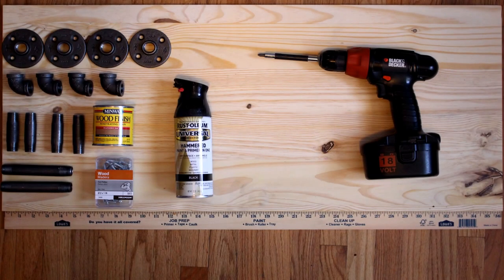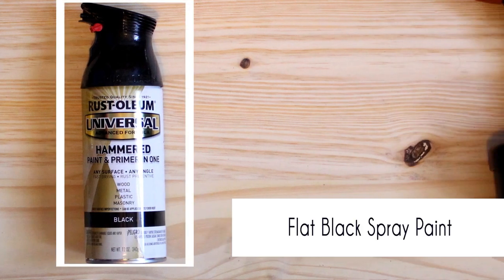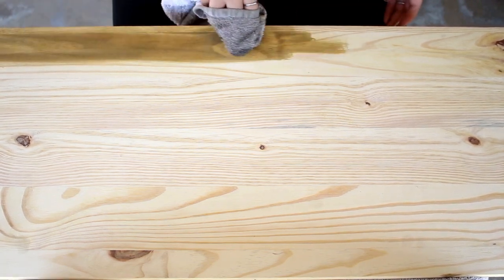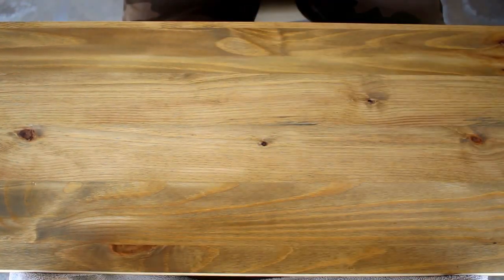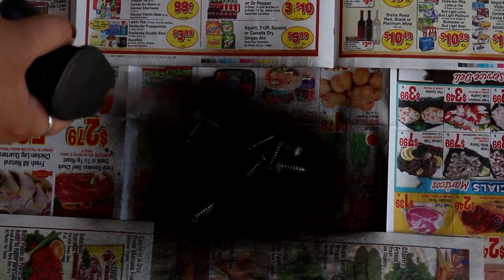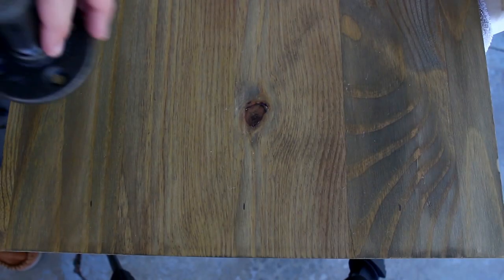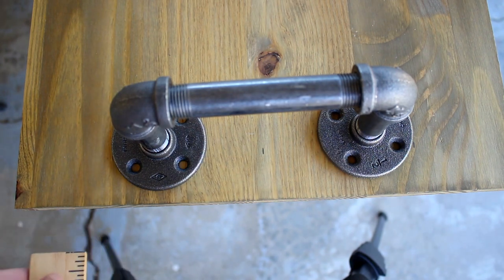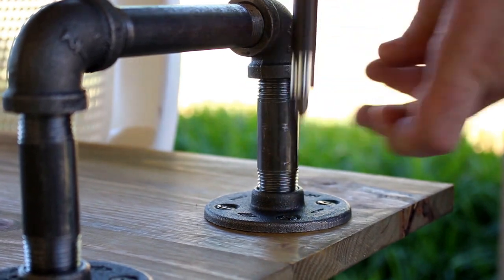DIY INDUSTRIAL BED TRAY!! | BeautyStein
Welcome Loves!

Today i have a DIY video for you. I will be showing you how to make this Rustic Industrial Bed Tray. This tray only cost me $50 to make!